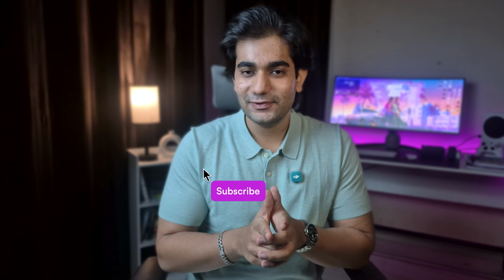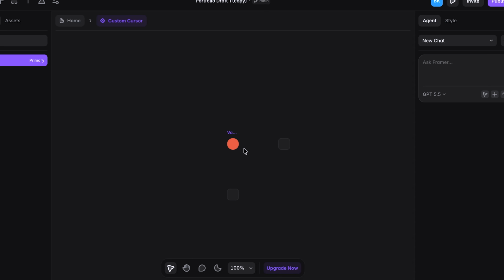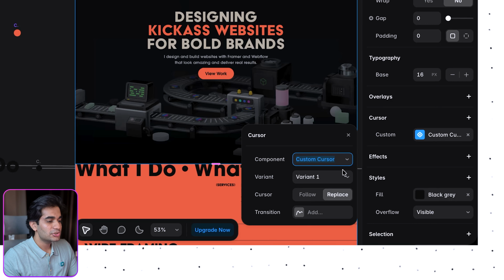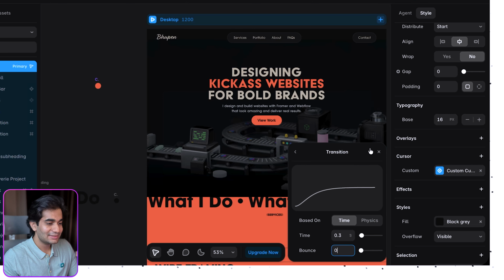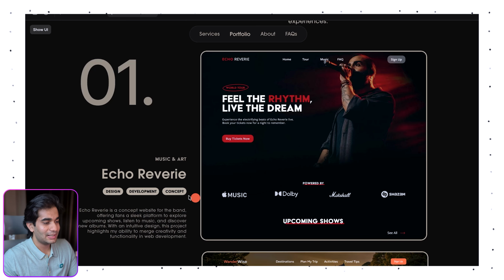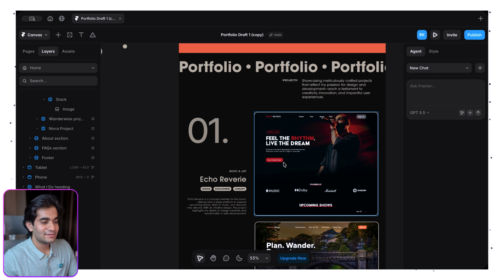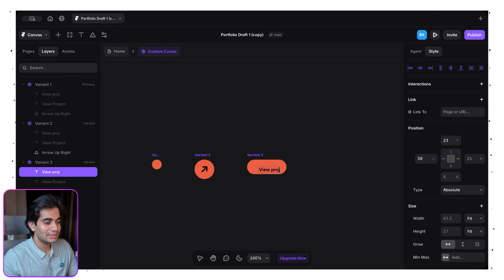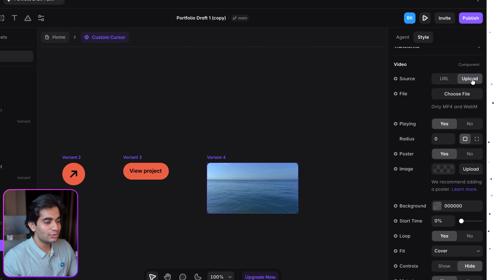The Only Framer Custom Cursor Tutorial You Need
If you're new to components, watch this first — it'll help everything

Everyone's using the same default cursor. Yours doesn't have to.

In this video, you'll build 4 custom cursors in Framer — an X-ray hover
effect, one that morphs into an arrow, one that shows text, and one that
plays a video — all using the exact same component.

Timestamps:
0:00 - Intro
0:19 - Building the Base Cursor
1:06 - Replace vs Follow
3:04 - X-Ray Hover Effect
3:39 - Arrow Cursor on Hover
5:06 - Text Cursor on Hover
5:58 - Video Cursor on Hover
7:10 - Wrap Up & What's Next